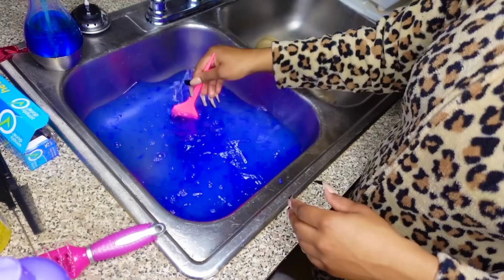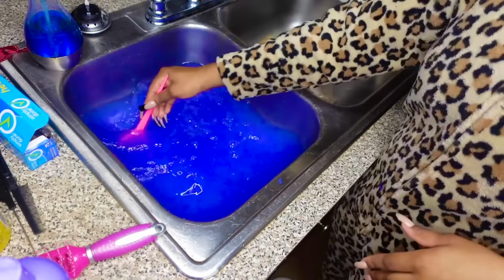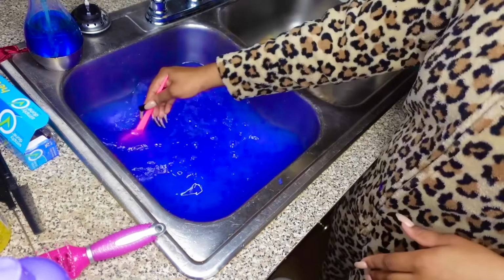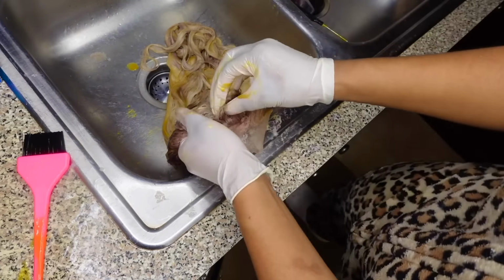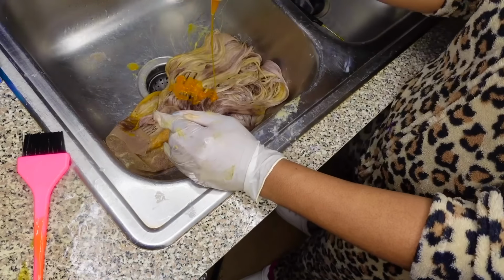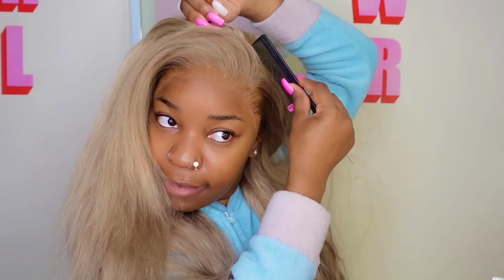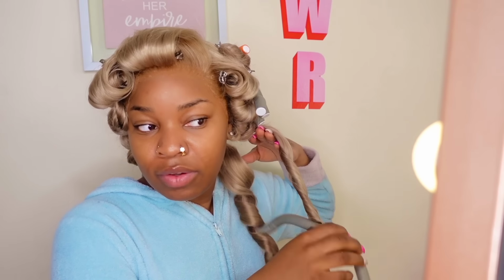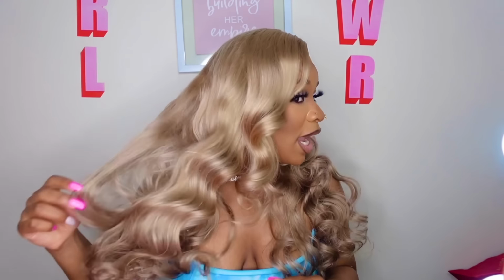HOW TO ACHIEVE THE PERFECT BLONDE 😍| ASH/Sandy Blonde + INSTALL Ft.Yolissa Hair 💕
Tymarrahgi

WELLA COLOR ORDER
8N/811(light blonde) 1
8G/841(light golden blonde ) 3
9NG(sand blonde )2
TOTAL USED 6
●▬▬▬▬▬▬▬▬▬♛Yolissa Hair♛▬▬▬▬▬▬▬▬●

MORE INFO 😊
AGE : 19
HEIGHT :5’1
CAMERA : SONY ZV1
EDITING : FCP

1785 E Park Pl Blvd
Box :870967